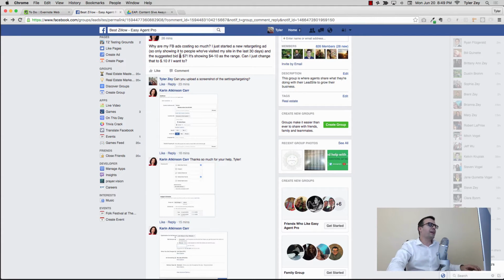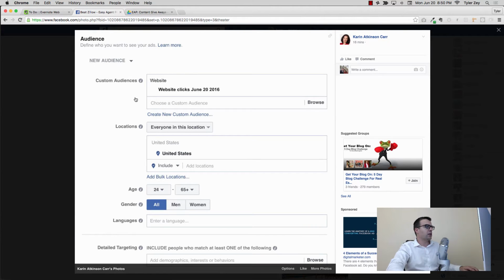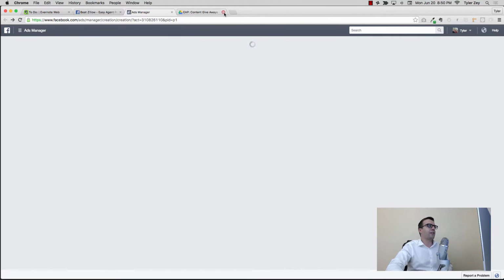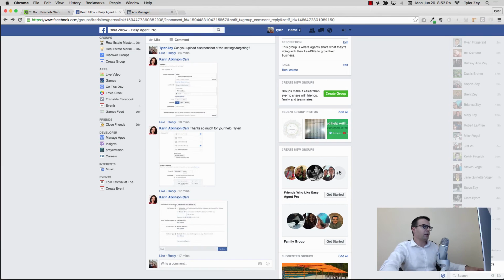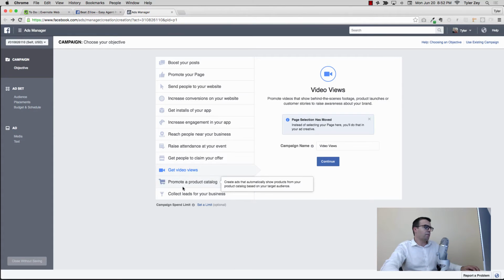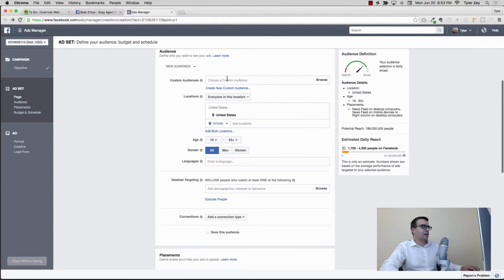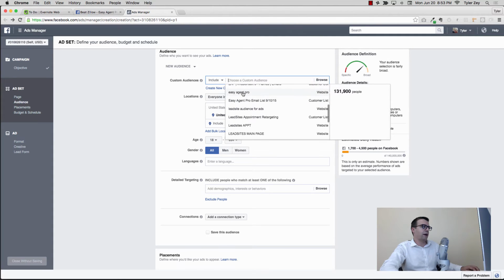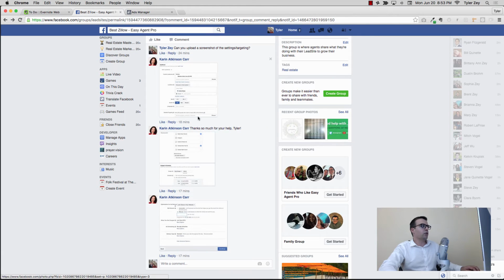Why do my real estate Facebook ads cost so much?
EAPTV: In this video, I talk about Karin's question related to Facebook Ads found

She asks:

Why are my FB ads costing so much? I just started a new retargeting ad (so only showing it to people who've visited my site in the last 30 days) and the suggested bid is $7! It's showing $4-10 as the range. Can I just change that to $.10 if I want to?

Real estate Facebook ads can get expensive. In this video, I talk about how to lower the average cost per click for ads. I also share 3 tactics for getting better clicks. When it comes to your ads, you either want cheaper clicks or highly targeted better clicks.